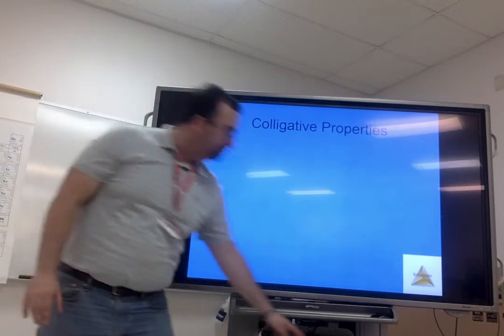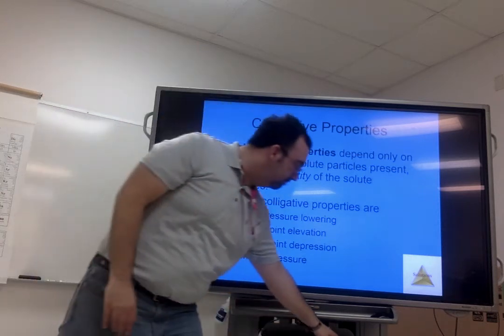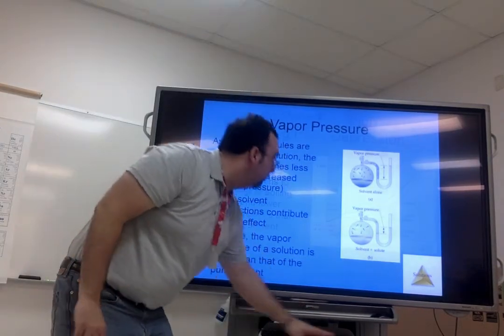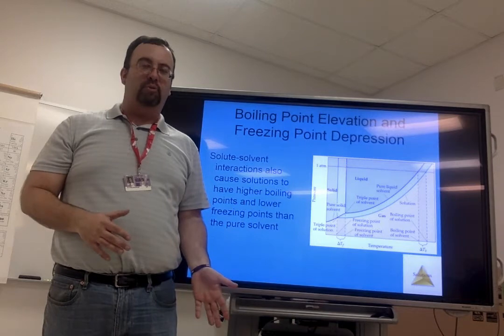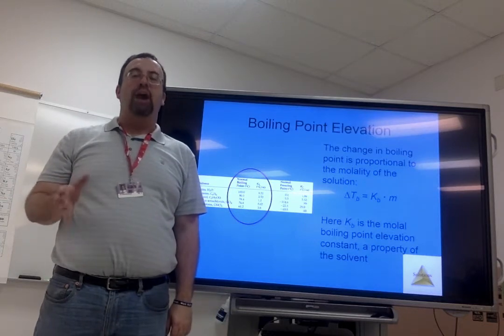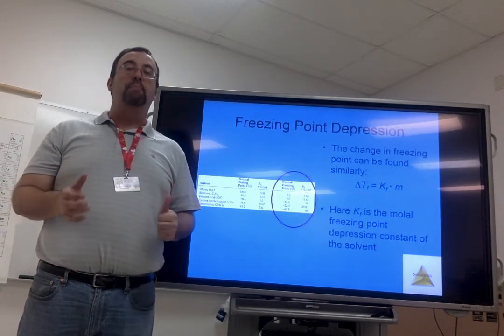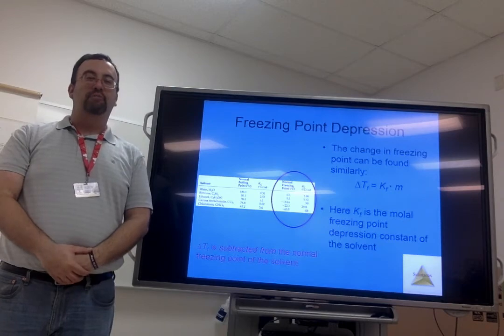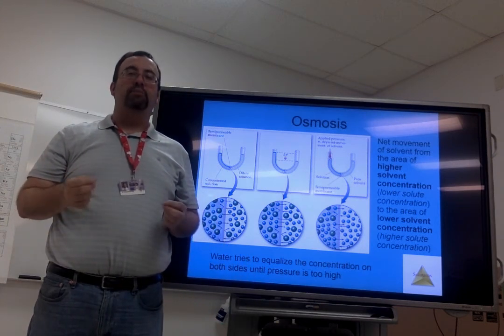Chem. 14-4 Notes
Coliigative properties: vapor pressure, boiling point elevation, freezing point depression, osmotic pressure